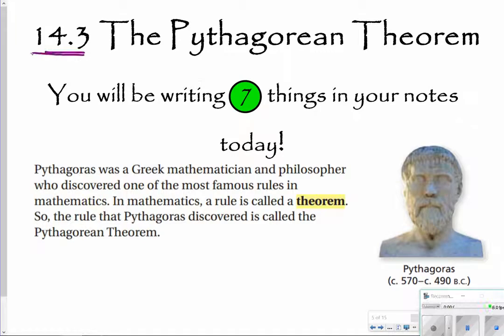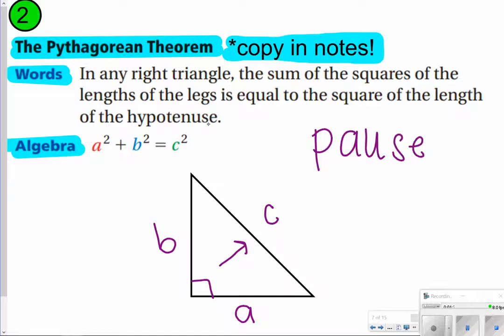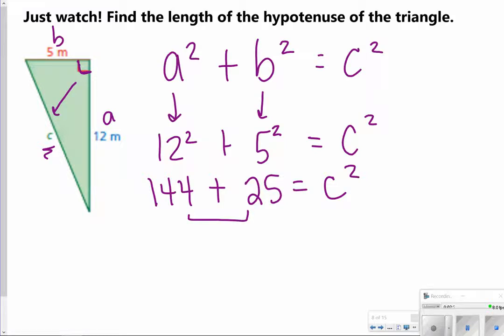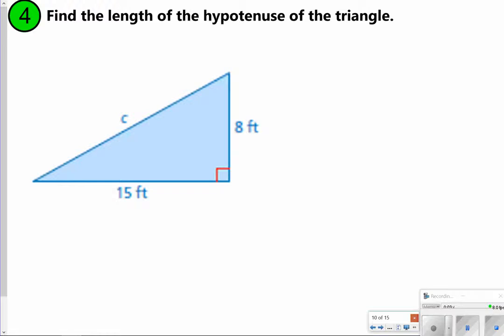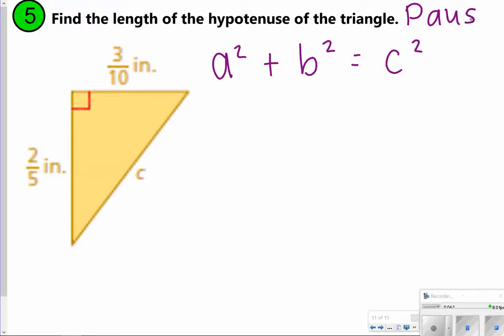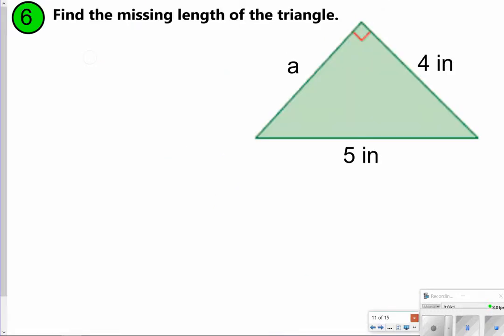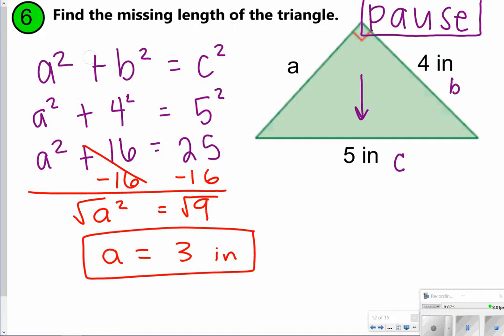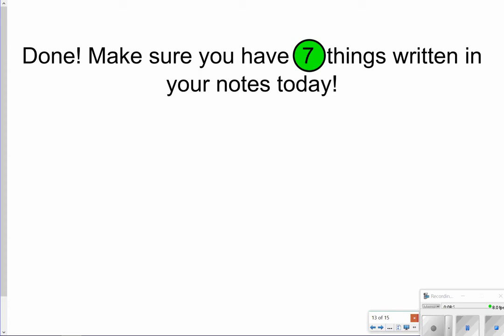9.3 (part 2) The Pythagorean Theorem